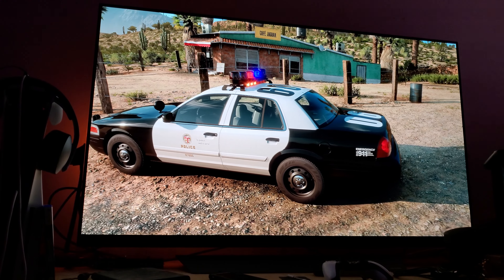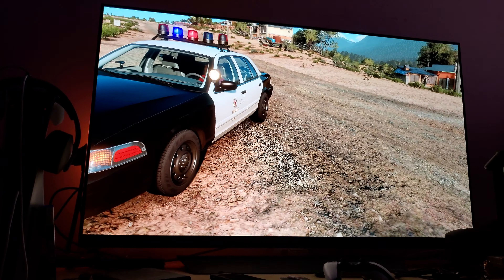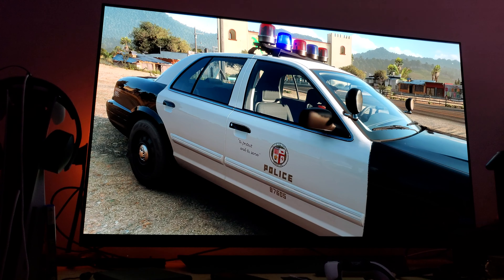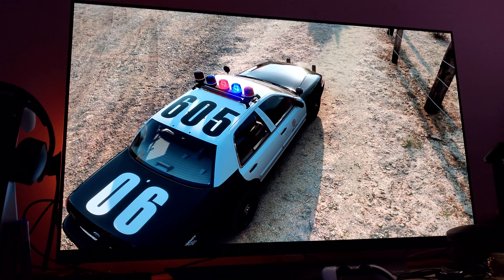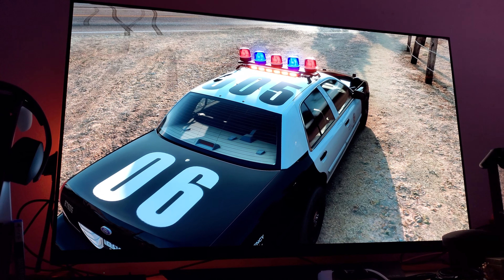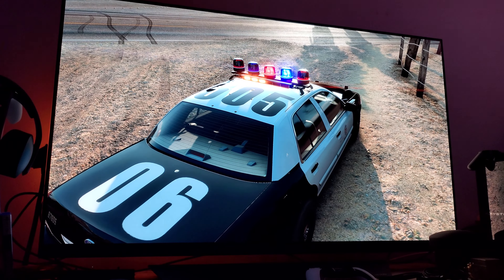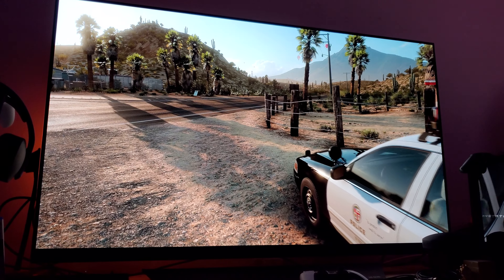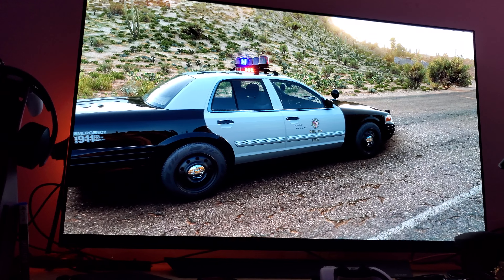Yes Warm 2 Tone of Color On Dolby Vision for Gaming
Yes after spending some time playing Forza Horizon 5 , I came to conclusion that Dolby Vision for Gaming with Warm 2 Tone of Color on your white balance,  actually looks Good   .